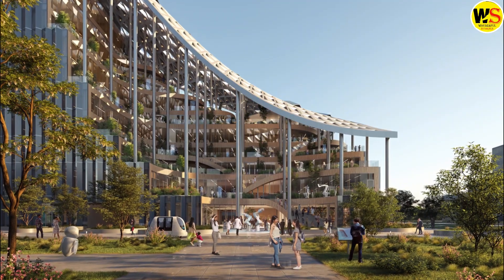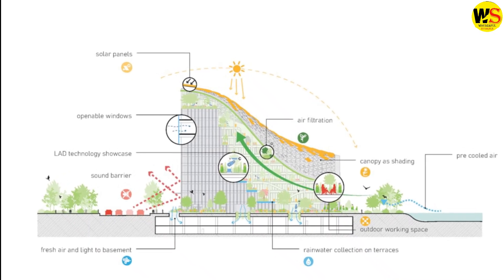Designing Buildings That Stand up to Climate Change | Sustainable Architecture | Wonderful Stories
Footage Credit to
C.D. Smith Construction

All Photos are taken from Google. We do not mean to victimize anybody emotionally.